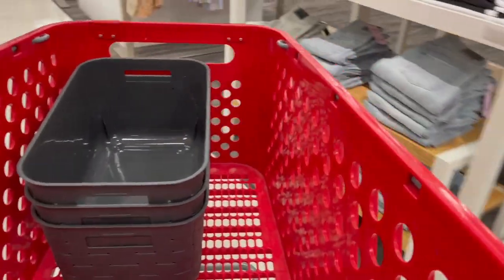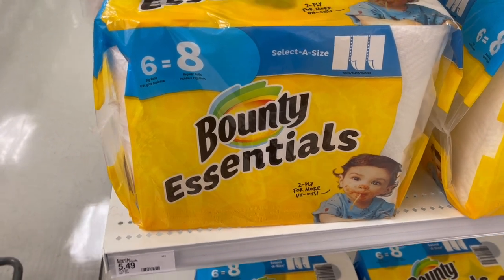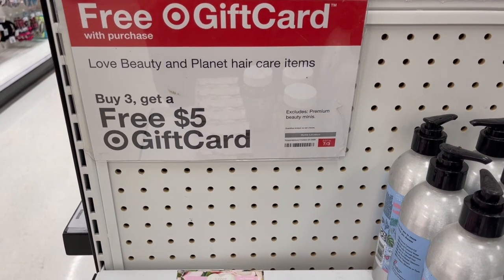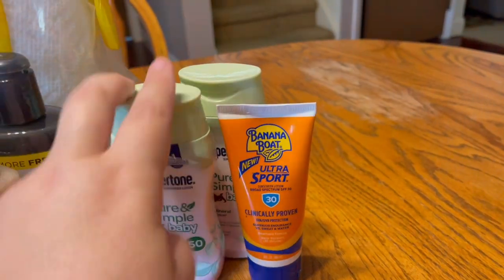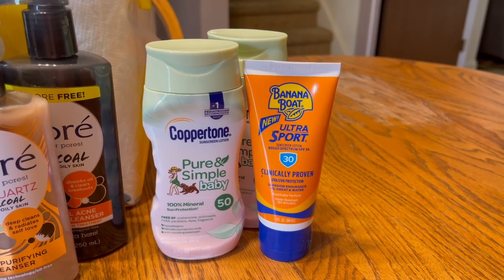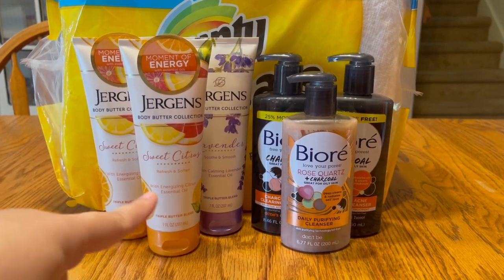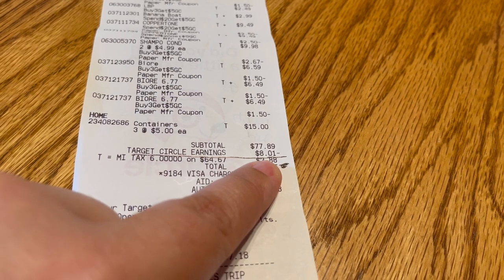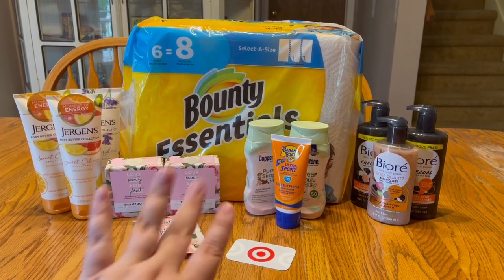FREE + $3.90 MM 🎯Target Haul | $77 of Products | Buy 3 Get $5 Gift Card | Shop with Sarah | 6/30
▼▼▼ SOCIAL MEDIA ▼▼▼

◇ ◇ ◇  FAQ's  ◇ ◇ ◇
Camera? → Canon EOS M50 Mirrorless

▼▼▼ COMMENT POLICY ▼▼▼